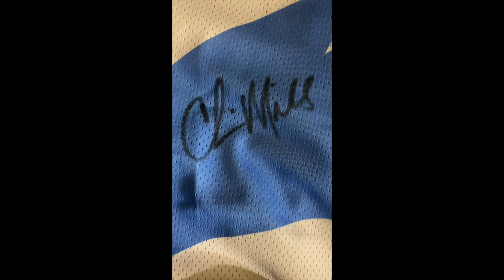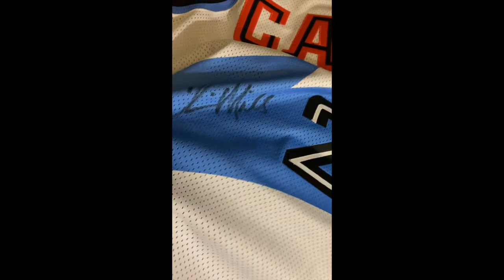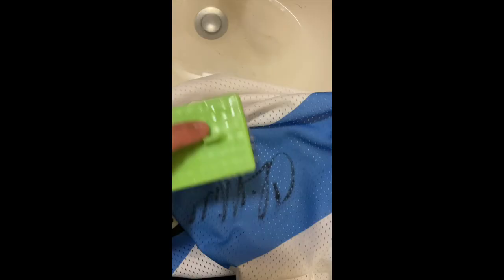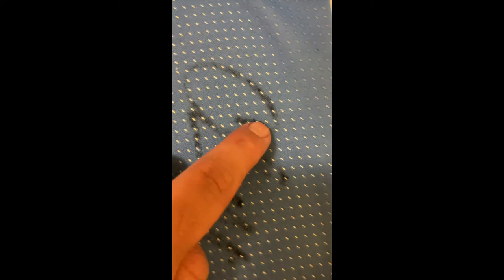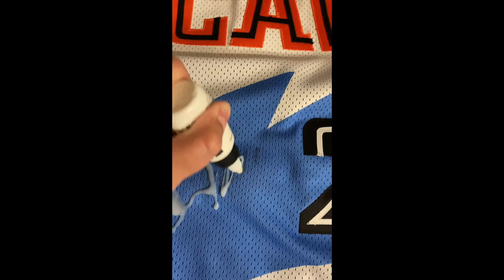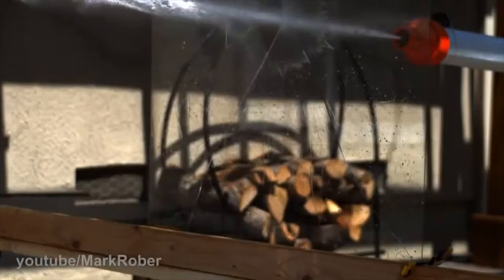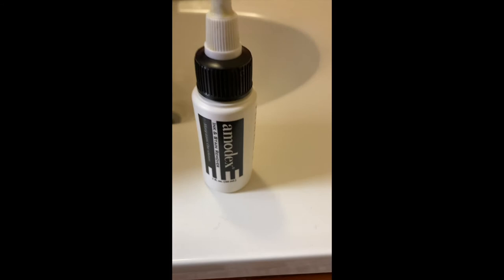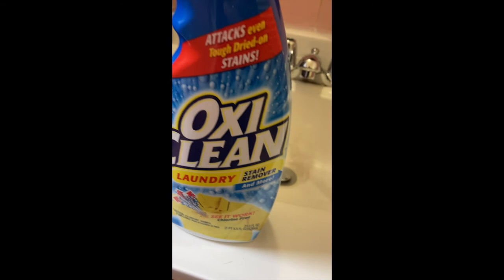Removing a Signature From a Jersey